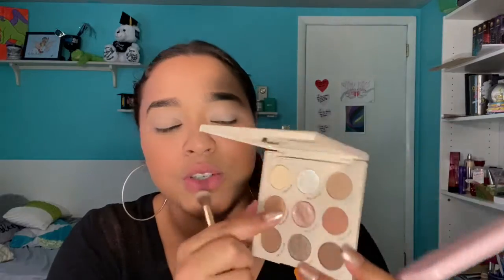MAKEUP I LOVE BUT NEVER USE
Omg guys so since I’ve been buying so much new makeup I haven’t been able to use some of the products I love so much because I just have way too much! So I hope you enjoy this video!!!

What I’m Wearing:
~Colourpop Pretty Fresh Hydrating Hyaluronic Acid Primer
~Nyx Bare With Me Cannabis Sativa Prime and Setting Mist
~Tarte Maracuja Tinted Hydrator: 34N Medium Neutral
~Morphe Fluidity Concealer: C2.25
~Catrice Prime and Fine Luminizing Powder: Radiant Beige
~NARS Bronzer: Falaises
~Ofra Bronzer: Americano
~Physicians Formula x Weylie Hoang Face Palette
~Hourglass Ambient Lighting Blush: Diffused Heat
~Elf Ultra Precise Brow Pencil: Deep Brown
~Essence The Eyebrow Pen: Dark Brown
~Colourpop Going Coconuts Eyeshadow Palette
~Kokie Velvet Smooth Eyeliner: Bronzed
~Tarte Big Ego Mascara
~Kokie Velvet Smooth Lip Liner: Mauve Nude
~Pat McGrath Lipstick: 1995